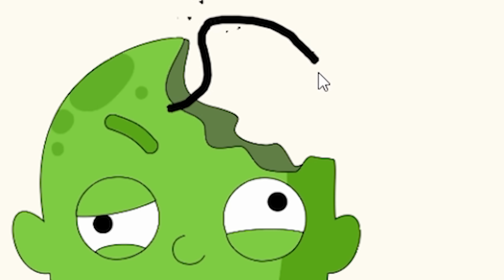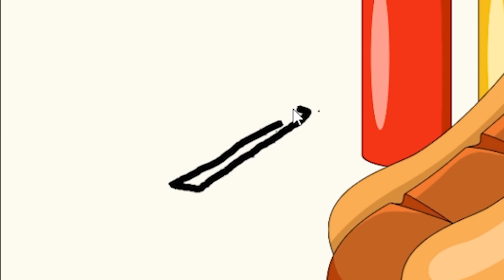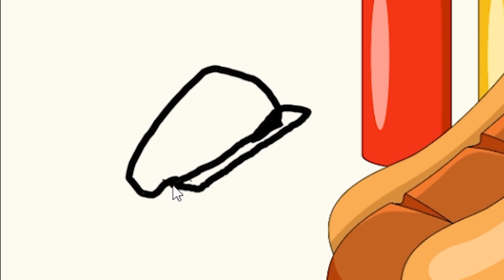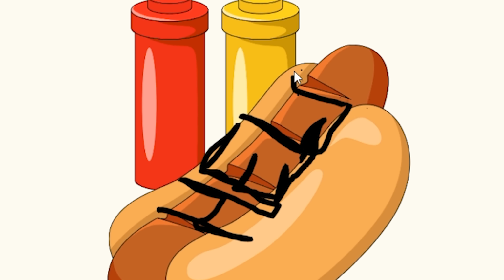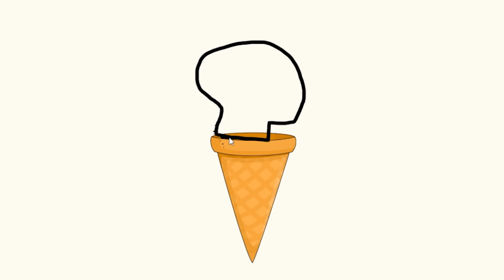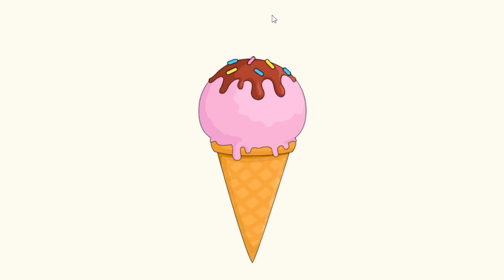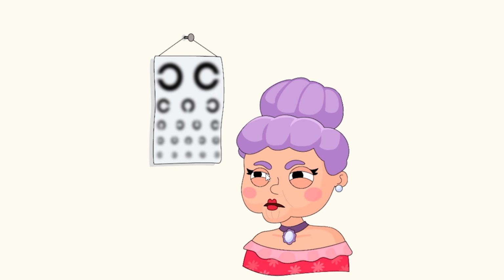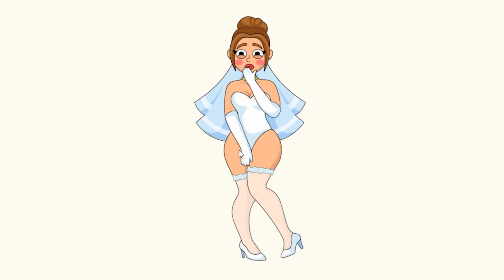I became a legend by ignoring common sense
ABOUT -  DOP 4
Have you ever wanted a game to challenge your brain and your talent for drawing?
Solve puzzles by using your powers of logic and lateral thinking as you work your way through a huge series of cute drawings that all have something a little bit wrong with them — and it’s up to you to work it out!